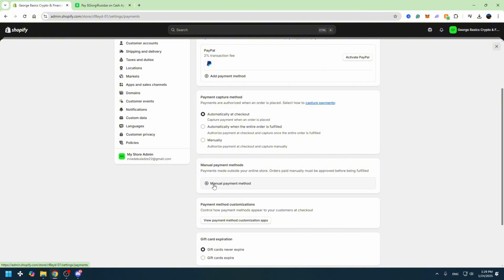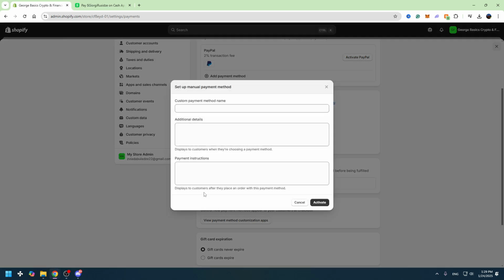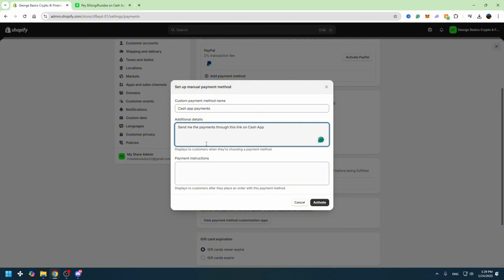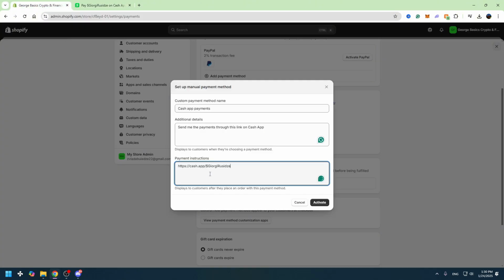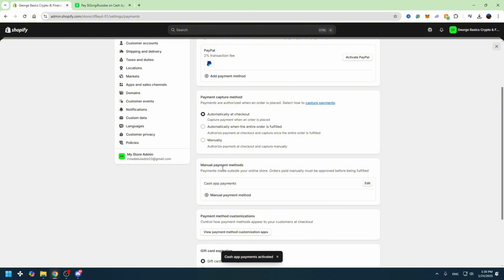How To Add Cash App To Shopify 2025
How To Add Cash App To Shopify

Learn how to add Cash App to your Shopify store and start accepting payments easily! Step-by-step guide for seamless integration.